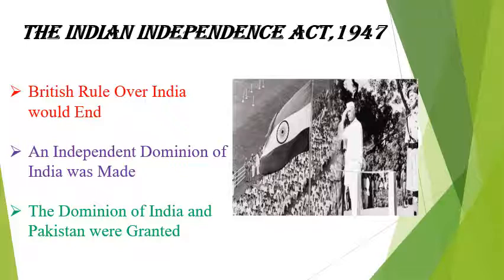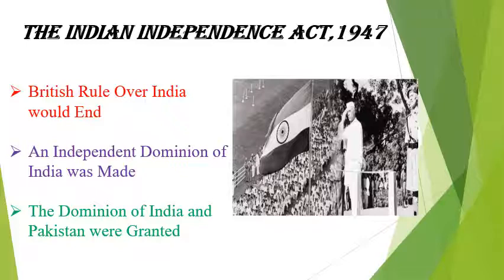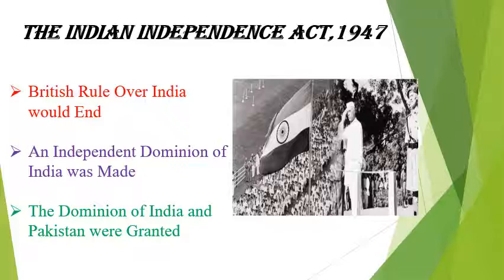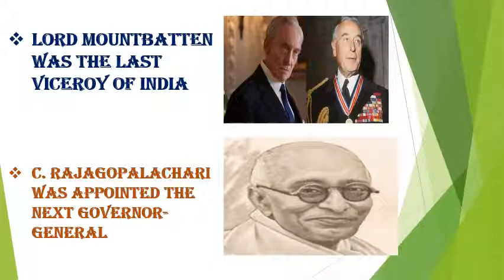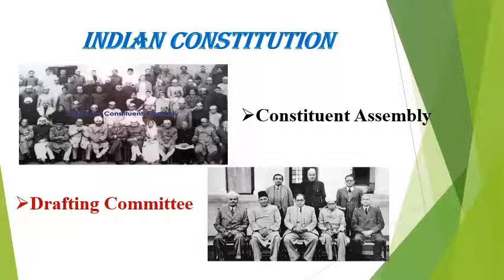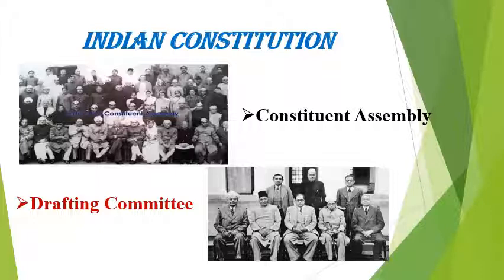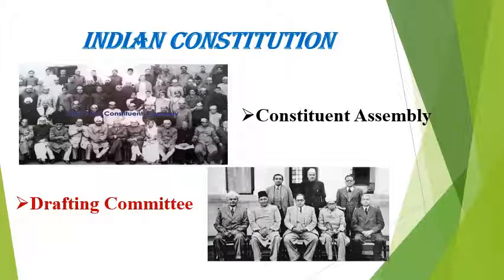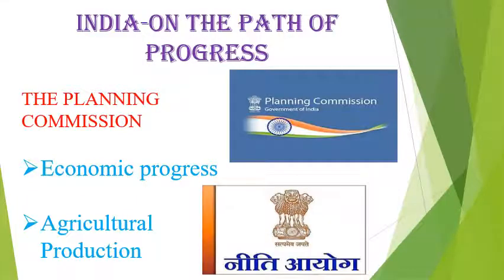Std VIII So Sci His Unit 15 India marches Ahead Part I